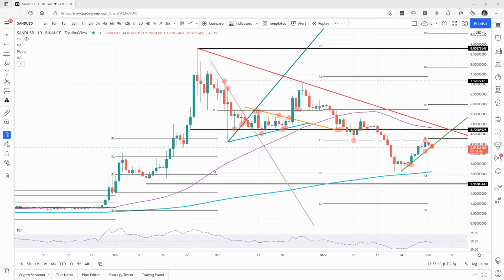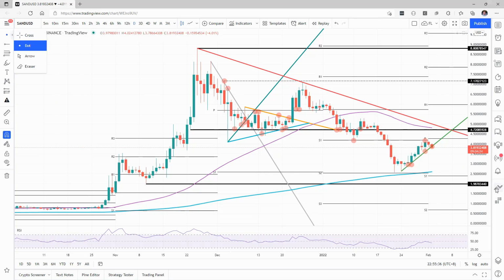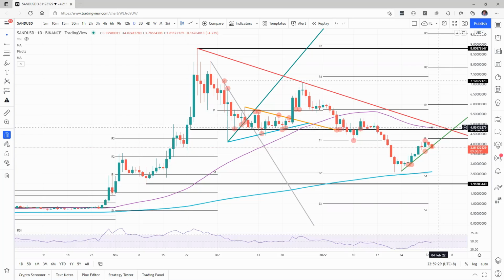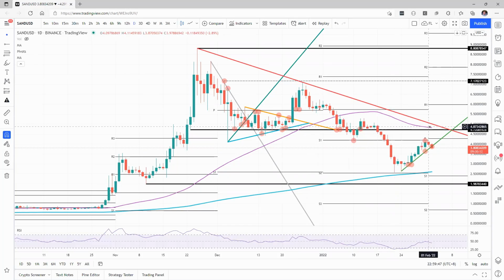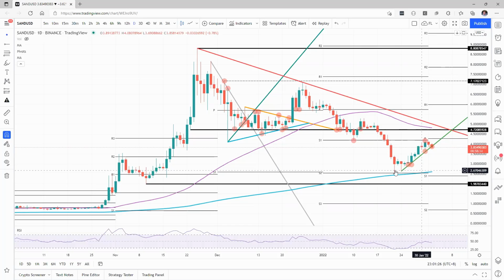SAND set for 20% gains with bull support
A brief technical and on-chain analysis on Sandbox price. Here, FXStreet's analysts evaluate where SAND could be heading next.